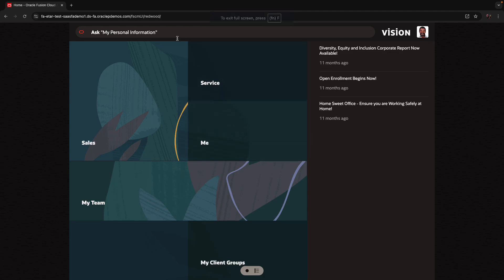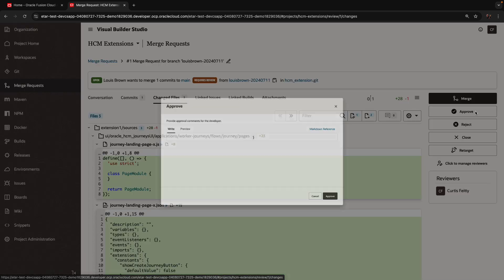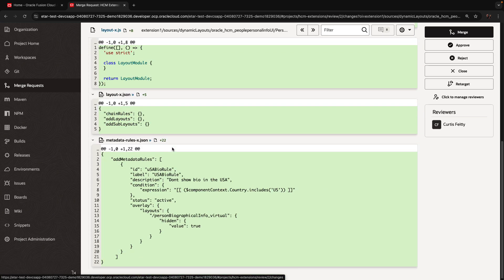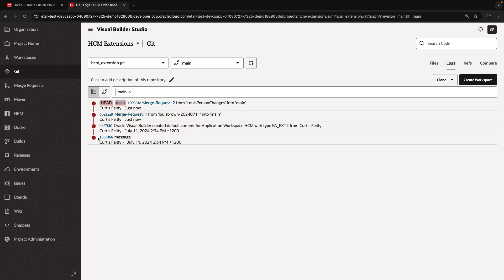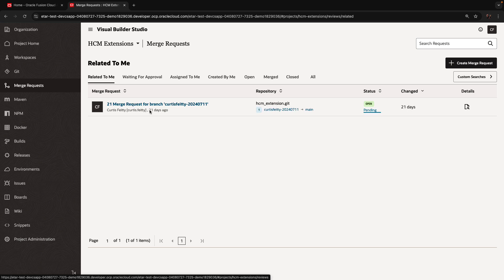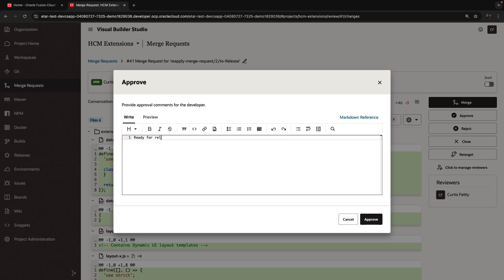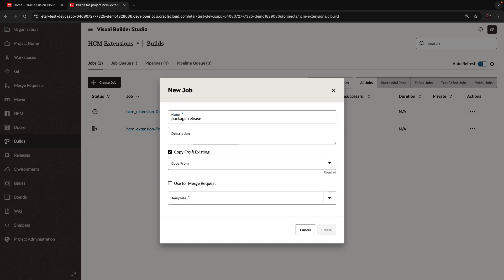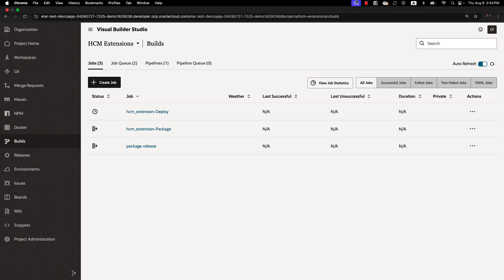Selectively deploy Fusion Apps customizations with Visual Builder Studio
Selectively Deploying Fusion Apps Extension with Oracle Visual Builder Studio. Related blog
Agenda:
0:00 Merge into main
2:00 Creating release branch
2:50 Picking specific extensions
4:05 Package and deploy build jobs